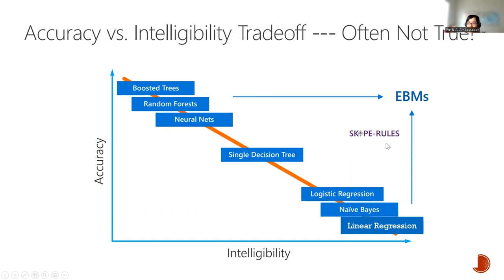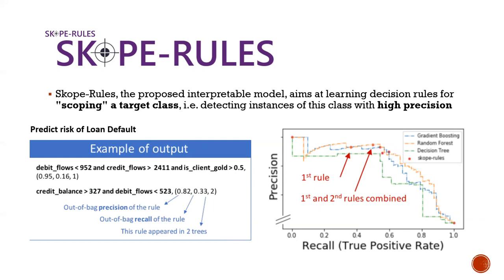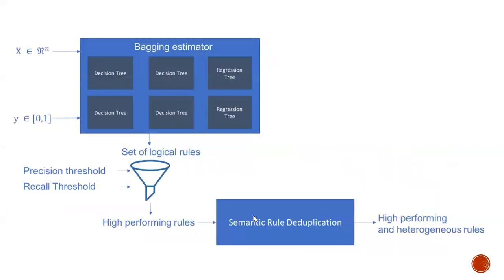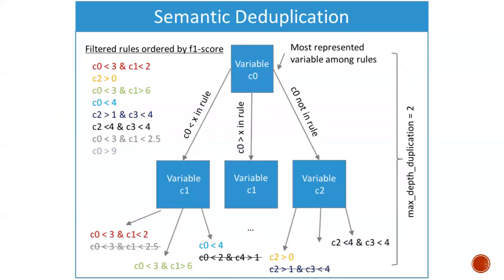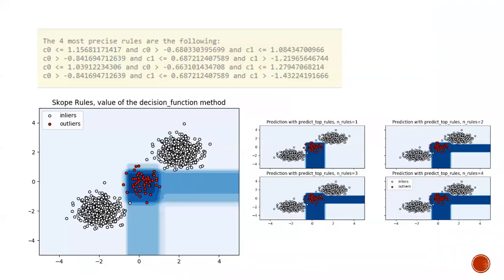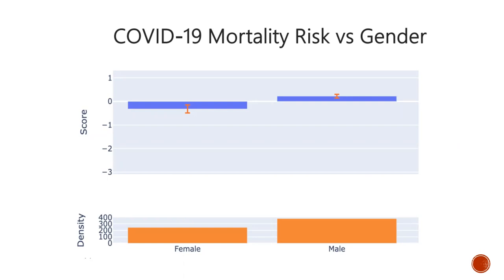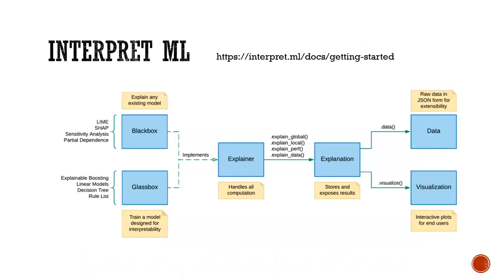Interpretable Machine Learning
Pie&AI Houston meetup. Introduce ScopeRules and Explainable Boosting machine.